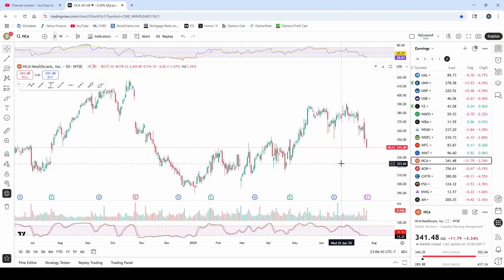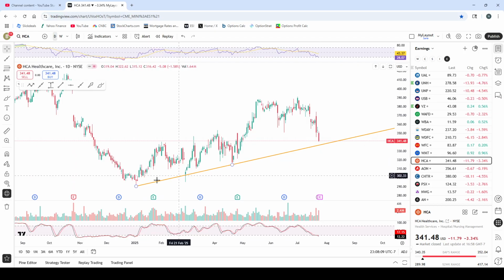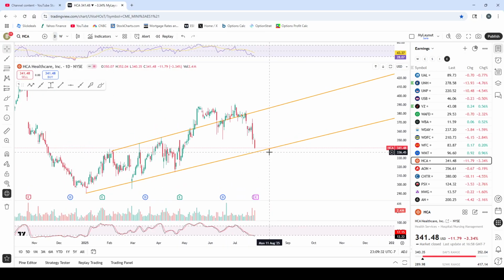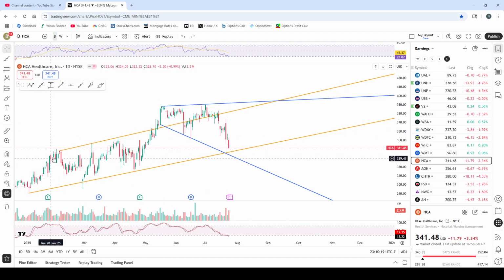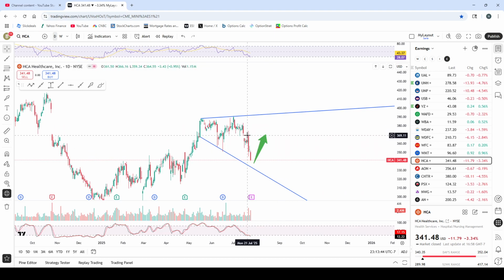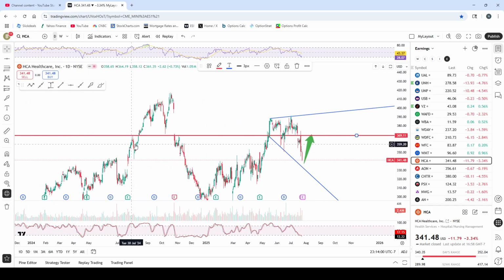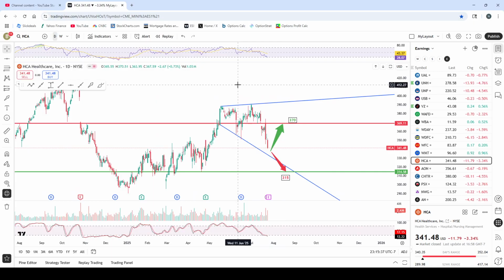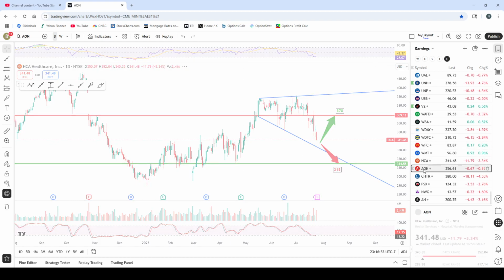How ANYONE Can Predict A Stock's short-term paths with SIMPLE Tools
This video will show you how to chart a stock and predict its short-term paths with SIMPLE tools.

If you have any questions, please comment and I will get back to you.